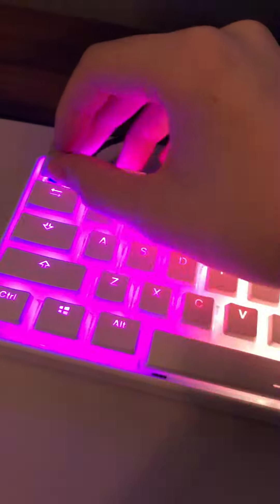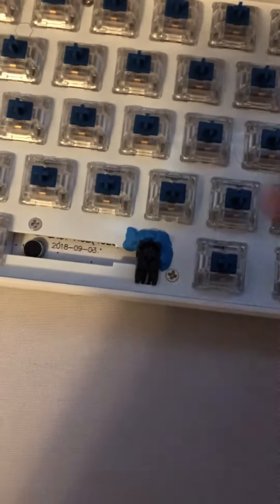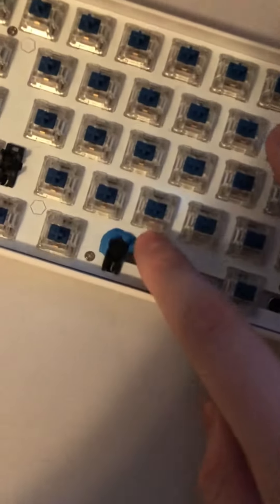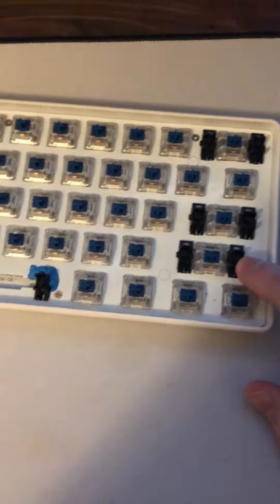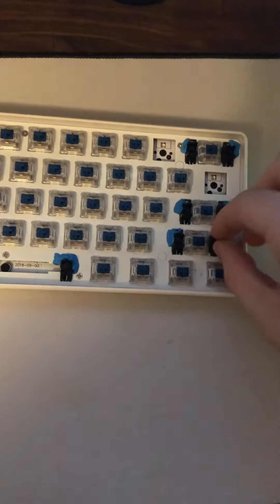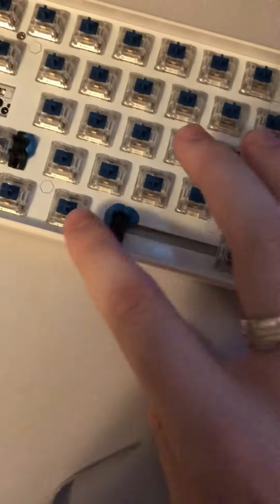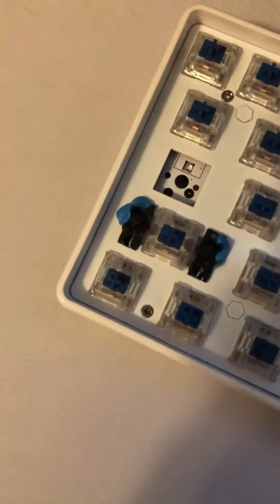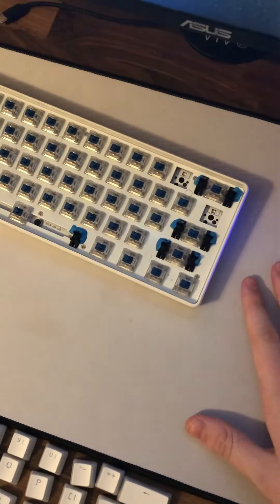Easy Quiet Spacebar Hack! - How to make your stabilizers quiet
Quiet keyboard spacebar trick! If you decide not to this anther way is - This is a noise suppression software(RTX Voice)that will remove all keyboard noise and mouse clicks(and your moms vacuum) but this method only works on Nvidia cards i recommend both methods(RTX voice for recording, this video for a better sounding keyboard)